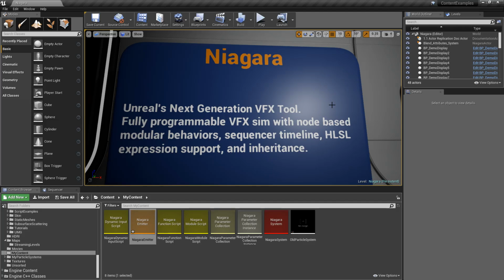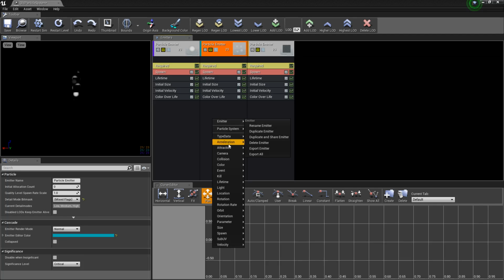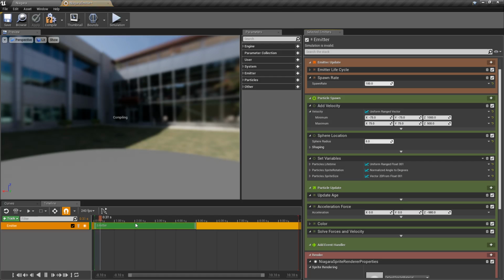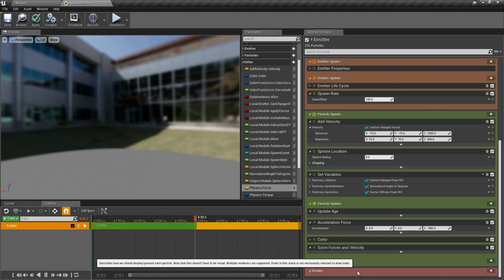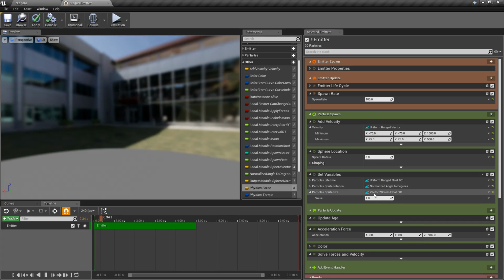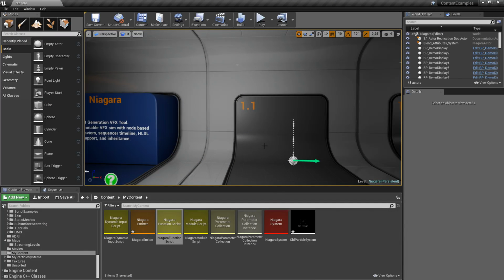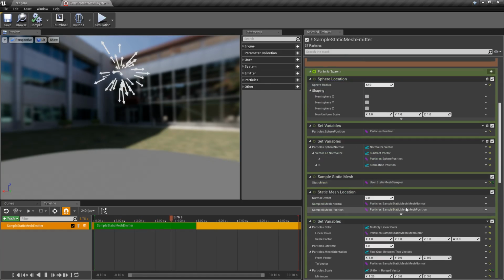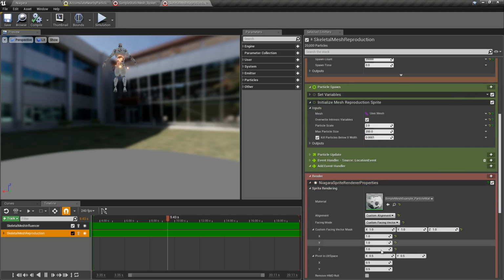Unreal Engine 4.20 - Niagara VFX System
Introduced in Unreal Engine 4.20 we now have a new VFX or Particle system with Niagara

The Niagara Visual Effects (VFX) Editor is now available as an Early Access Plugin! Try out an early access version of the all-new visual effects tool that will eventually replace Unreal Cascade.